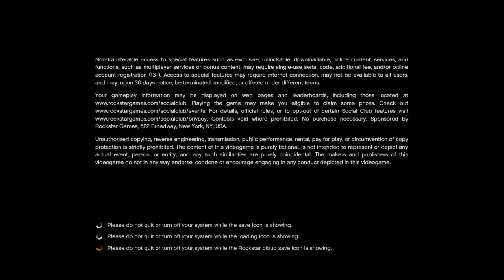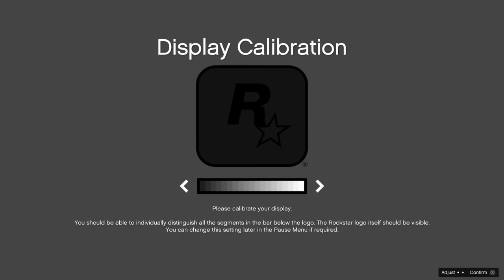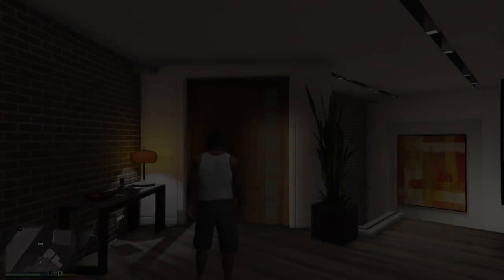HOW TO FIX GTA ONLINE LOADING ERROR - Rockstar Game Services Unavailable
This video is old and might not work